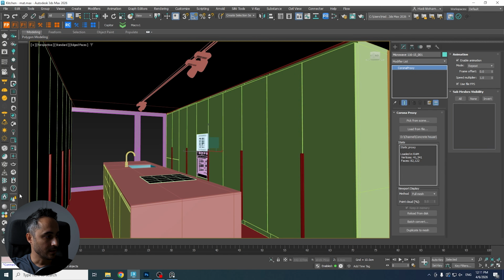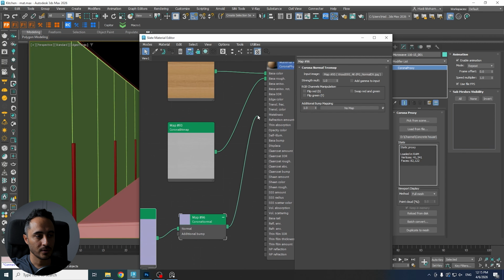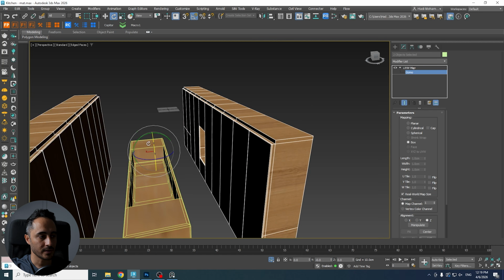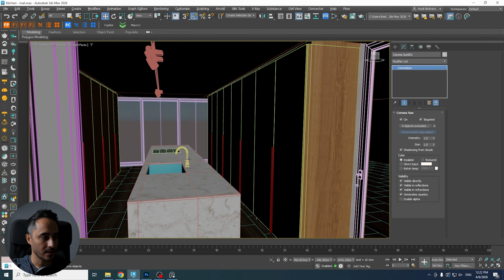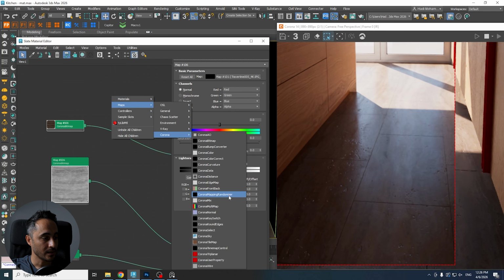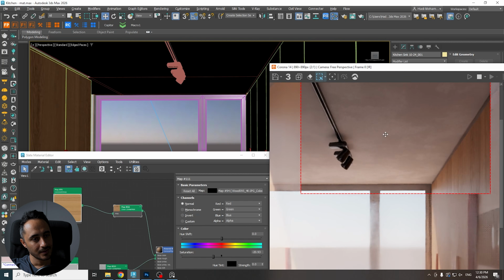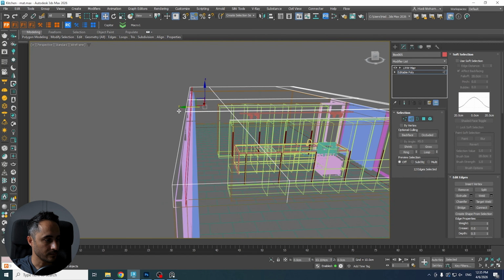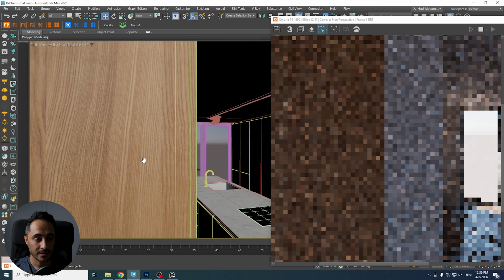Realistic Kitchen Materials with Corona Renderer | ArchViz Series | PART 2-MATERIALS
Welcome back to HM STUDIO! In Part 2 of our Comprehensive Kitchen Series, we are moving from geometry to realism by creating high-end materials using Corona Renderer in 3ds Max.
If you haven’t seen Part 1 where we built the entire 3D model, make sure to catch up

What you’ll learn in this video:

Realistic Material Creation: How to set up physically accurate shaders for wood, marble countertops, and cabinet finishes.
The Power of ACES: Continuing from Part 1, we’ll look at how ACES color management affects your material appearance for a more cinematic look.

Next Step: In the final part of this series, we will take this kitchen to the finish line with lighting setup, final rendering in Corona, and professional post-production.